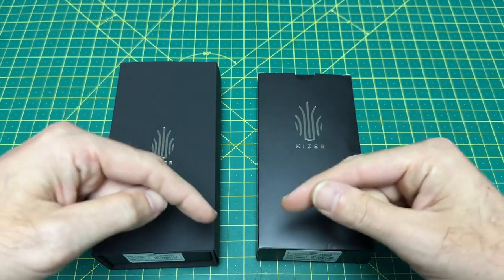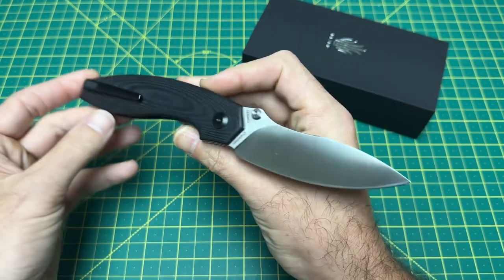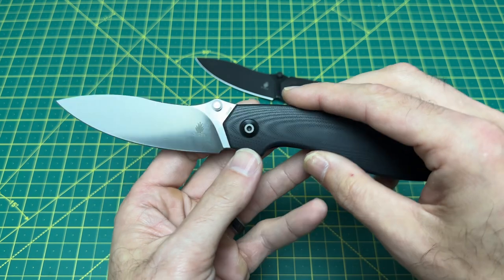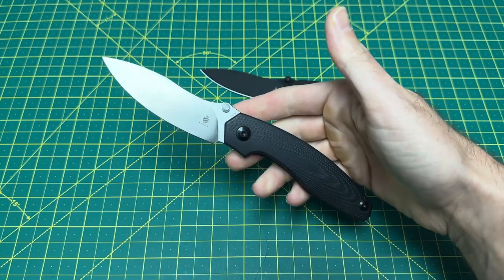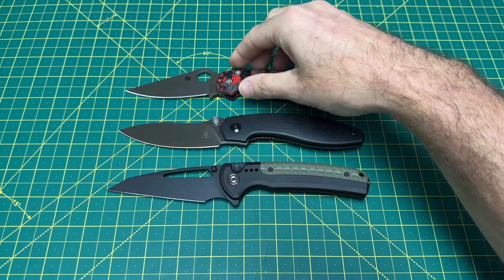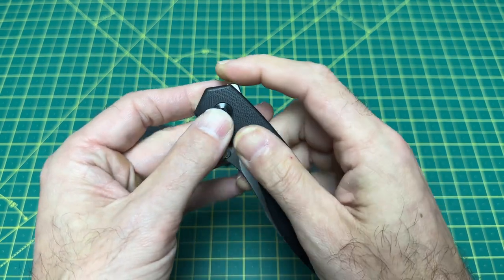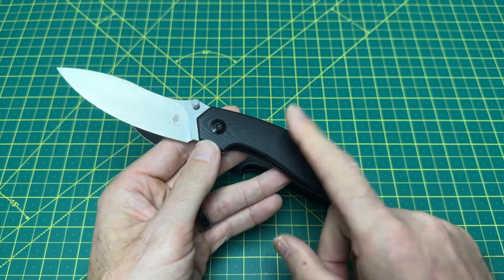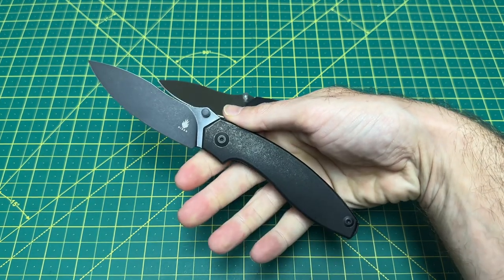This is one of my ALL-TIME FAVORITE Kizers and it’s dropping TODAY!! 😍👌🏼🔥🔥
This EDC knife review takes a look at some excellent EDC knives. These EDC knives are made with quality materials and boast attractive aesthetics with great action. These EDC knives would be a perfect addition to any man or woman’s EDC knife and gear collection.
LINKS TO PURCHASE…
Be sure to check out all of the newest Kizer EDC’s at Blade HQ as well right